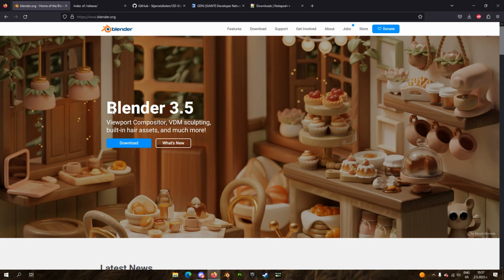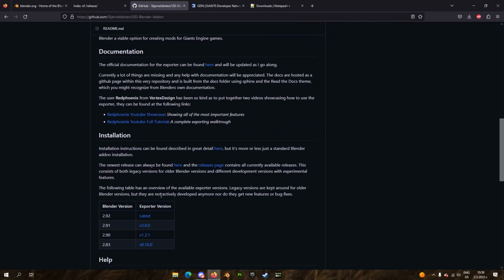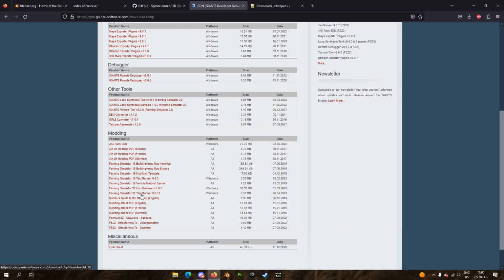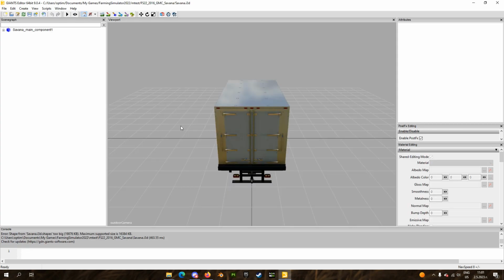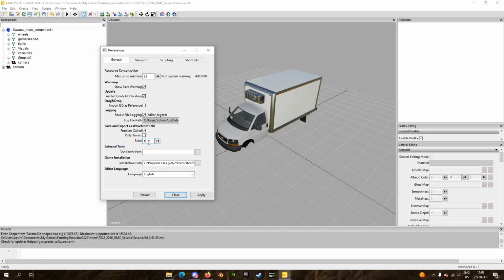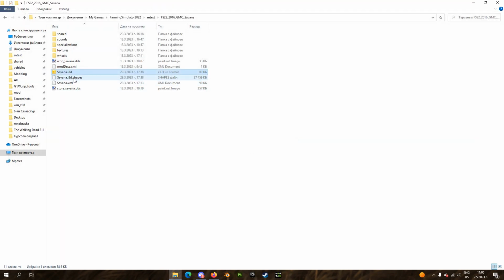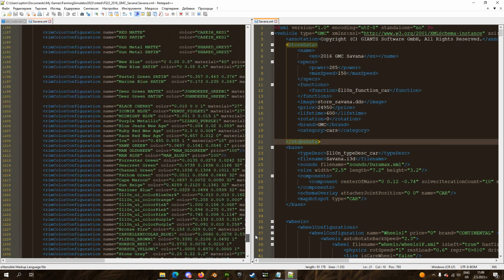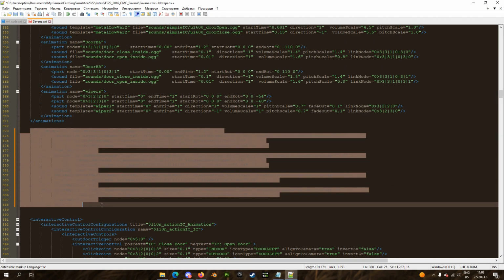FS22 Modding Tutorials: Introduction to the series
Hello guys. Something new from me. I wanted to do this for a long time now and i finally got around to actually do it. I know that there are already handful tutorials on YouTube, but i decided to go a bit deeper into details, as well as make a complete series - most people just make 1 or 2 videos and you need to search a lot to find everything you need.

This project will consist of two different series. First series will be focused on specific modding elements like adding lights, wheels, mirrors, doing animations, setting configurations and other stuff in the xml and so on. In the second series i will show you my full process of ingaming a model from start to finish. Blender work, GE work, XML, testing and everything in between.

I'm not a professional youtuber and i don't plan to be, so for now i won't have specific video uploading time... I will try to do at least one per week, but will see. I'm also thinking of doing mod reviews and some gameplay videos, maybe even some streams.

This first video is just and introduction to the series. In it you can get information about all of the programs you need in order to start editing or even creating your own mods.